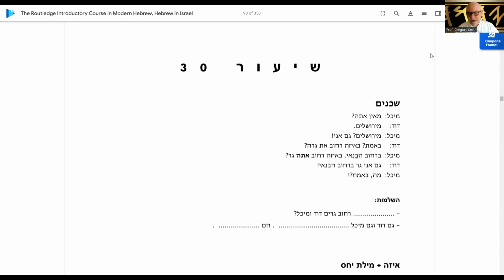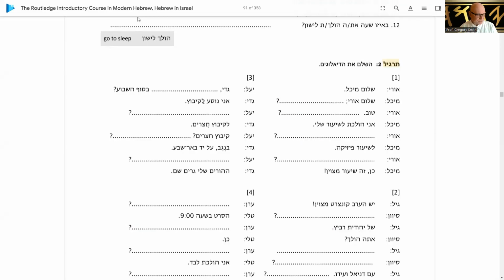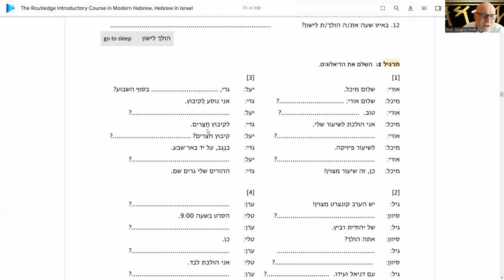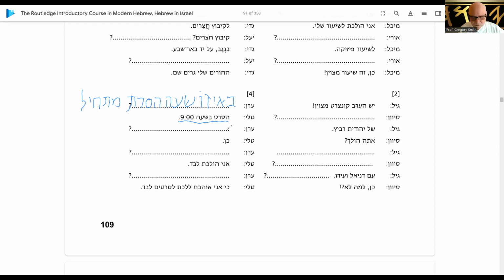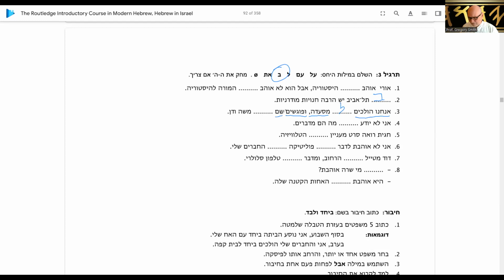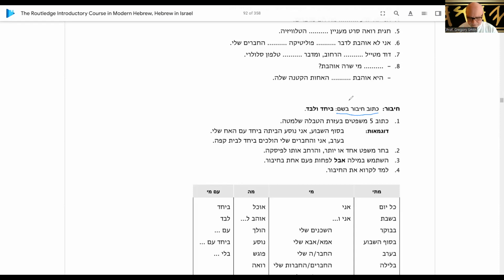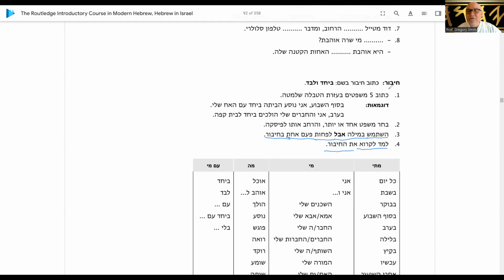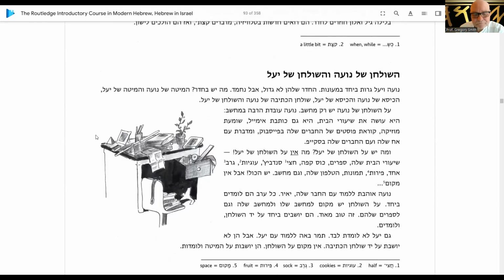Unit2Lesson30B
Hebrew Unit 2 STUDY SESSION 30B- You can enter live room via ZOOM.US or leave comments on the comment section of the room